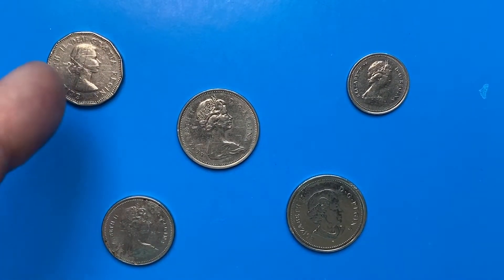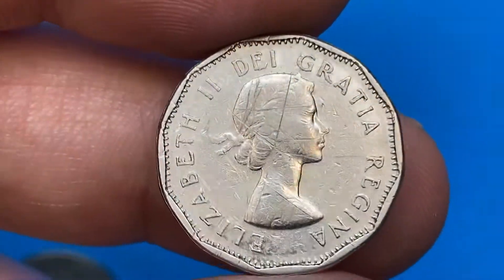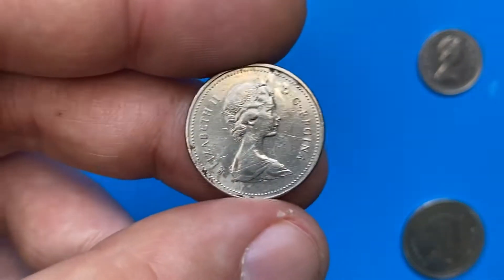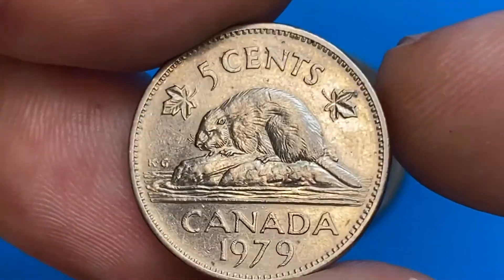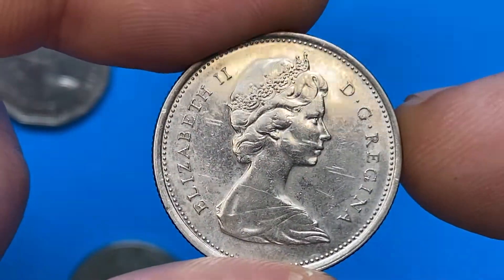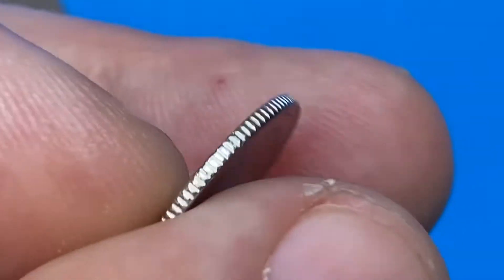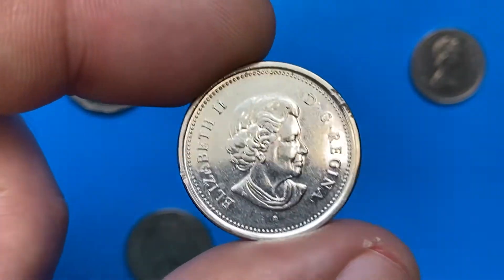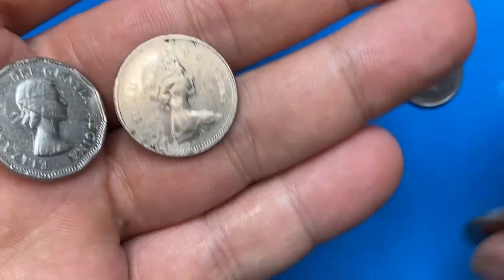Canadian Coins Expert Reveals the Shocking Truth About Elizabeth II Coins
Discover the shocking truth about Elizabeth II coins from a Canadian coins expert in this revealing video. Learn the secrets behind these collectibles!